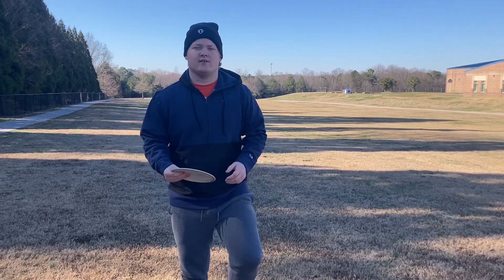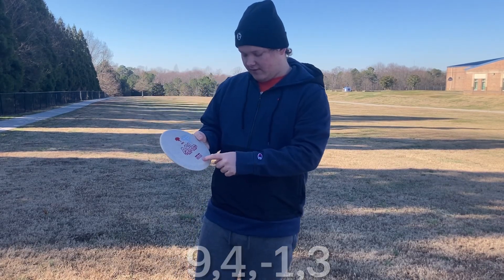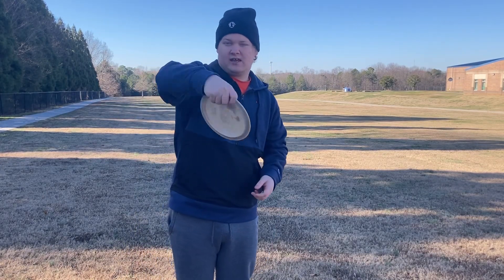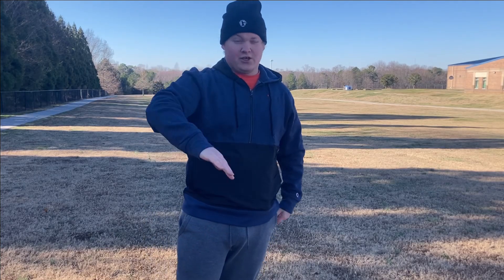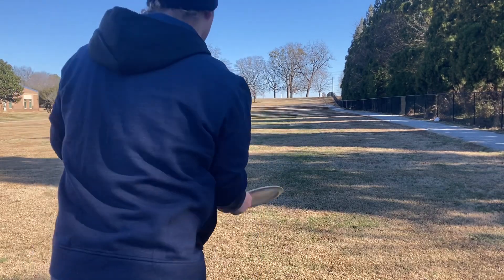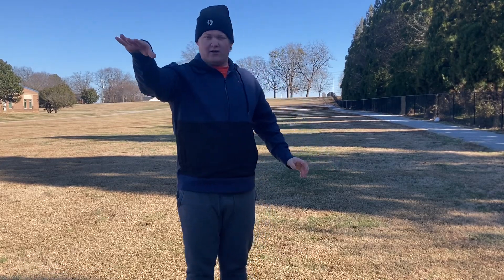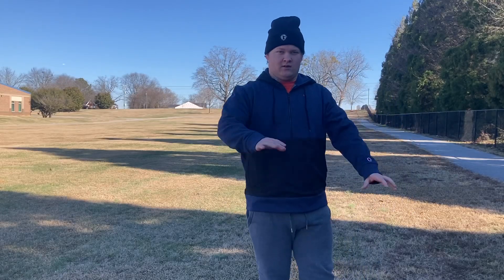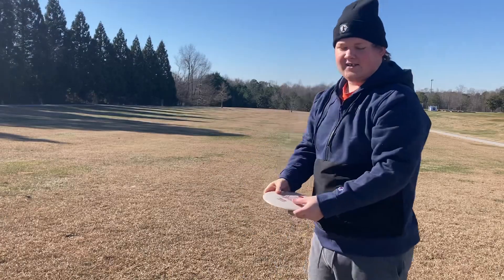Is this Company worth Buying From?!? AGL Locust Disc Review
I would say yes to the caption a hundred times. This disc is so solid! Super straight and dependable. The feel is so nice aswell! Definitely consider checking out AGL!